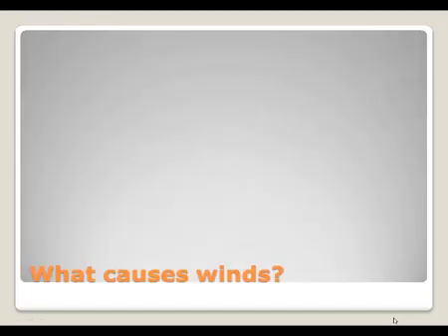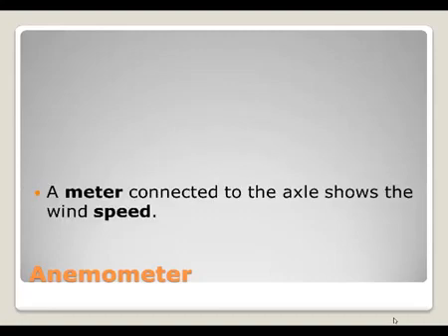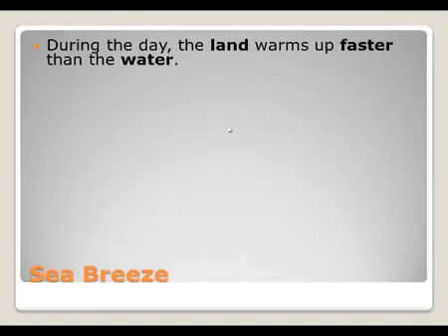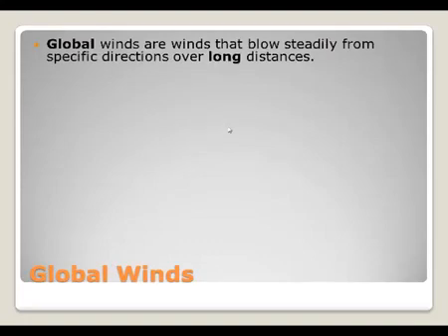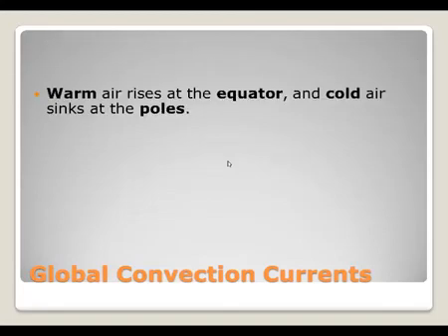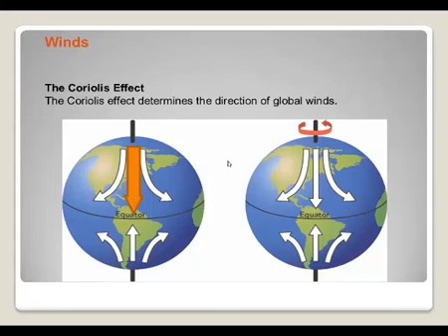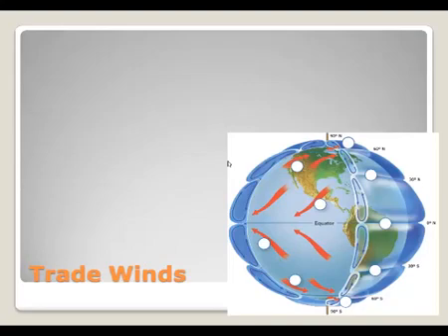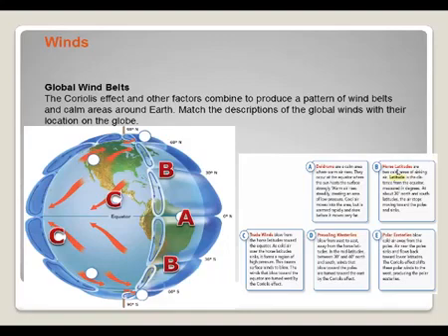The Atmosphere Winds